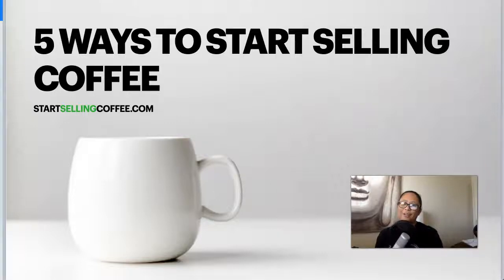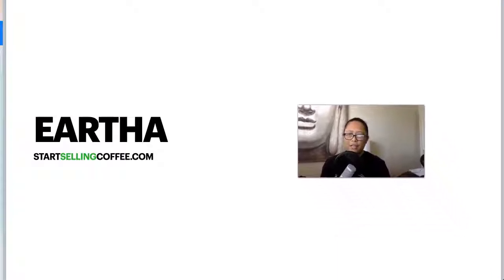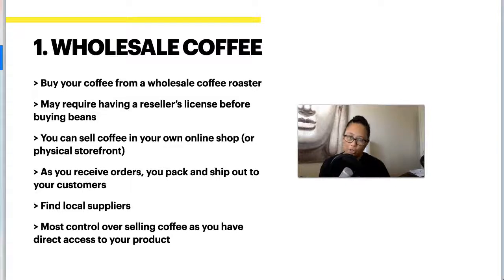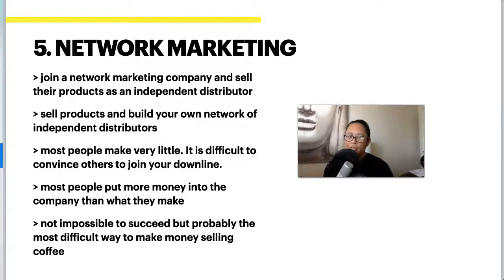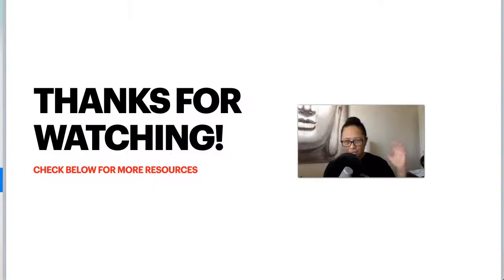5 Ways to Start Selling Coffee [Ideas & Tips]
In this video, I cover five different ways in which you can start selling coffee. These ideas may help you to decide the route you want to take yourself.

0:59 - Wholesale Coffee
2:01 - Private Label Coffee
3:20 - Dropshipping Coffee
5:01 - Affiliate Marketing
8:33 - Network Marketing